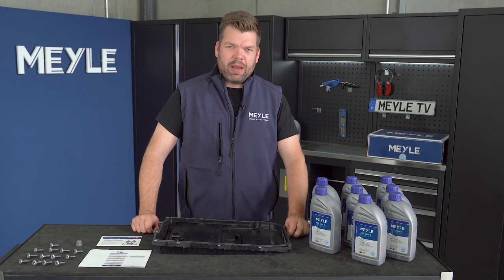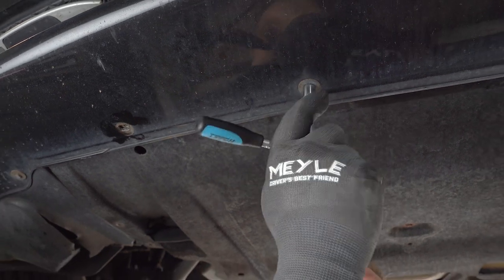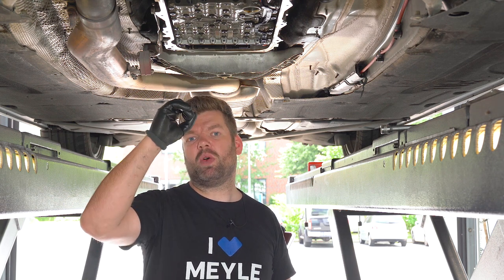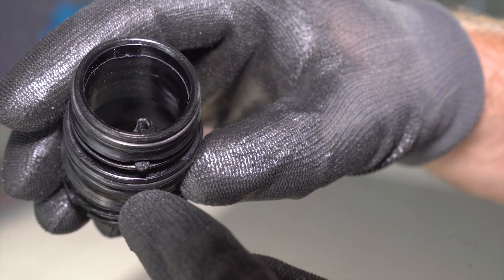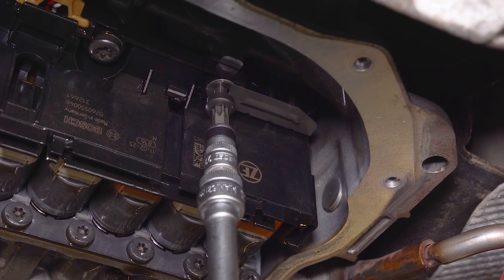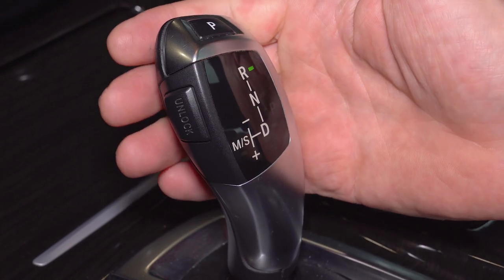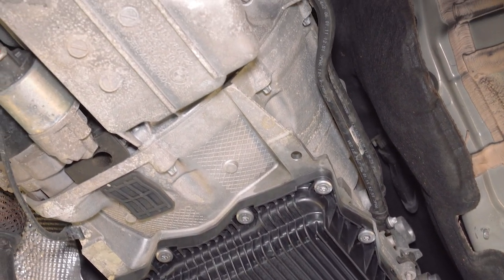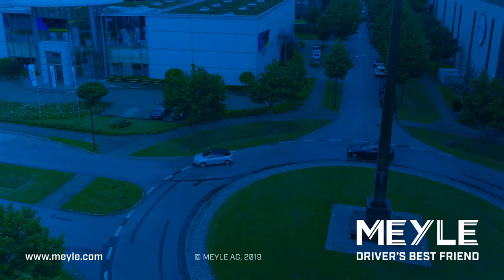MEYLE-ORIGINAL oil change kits for automatic transmissions (ZF8HP - 8-speed automatic)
MEYLE offers an oil change kit for the BMW ZF8HP 8-speed automatic transmission (MEYLE number: 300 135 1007).
We will show you step by step how to change the oil in this gearbox.